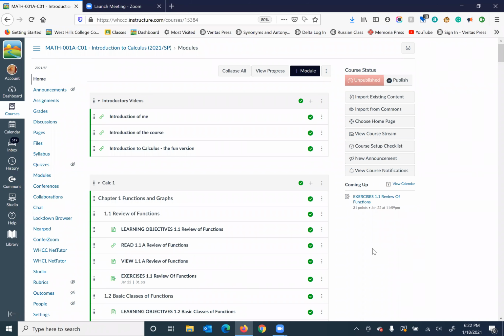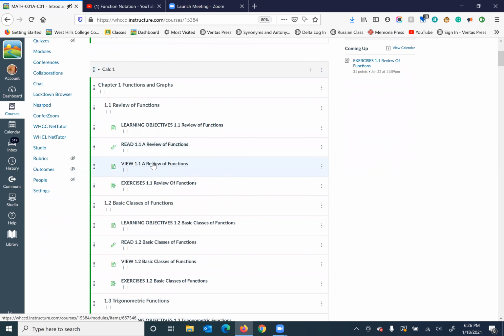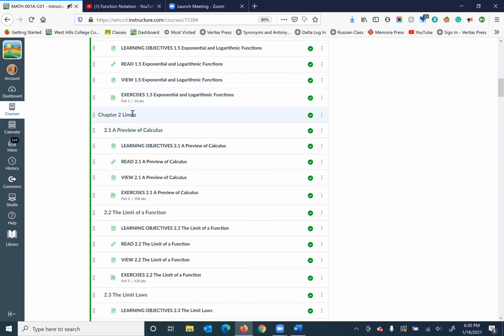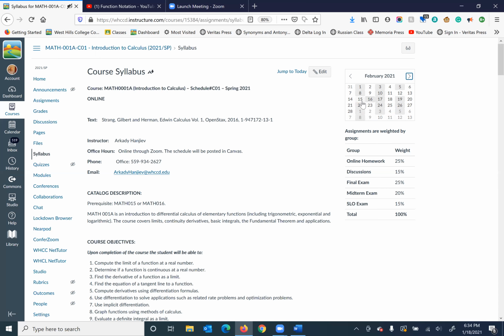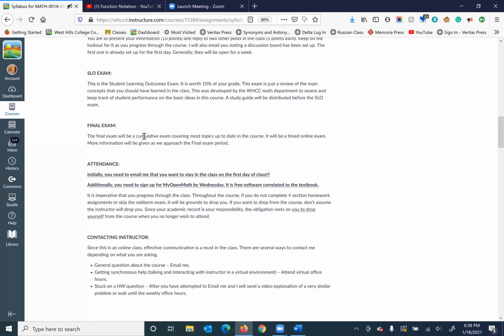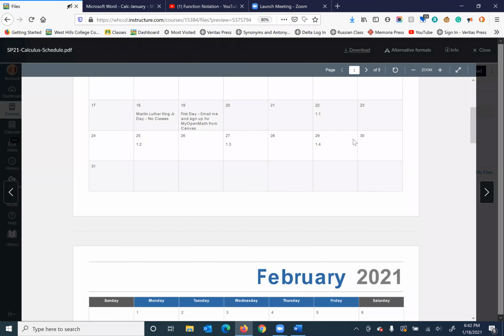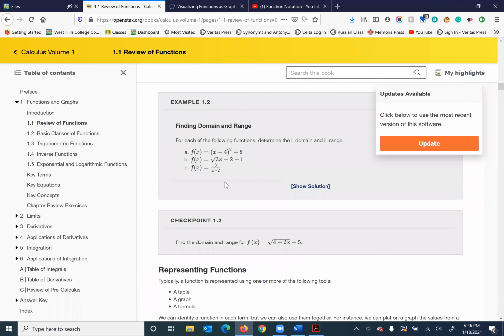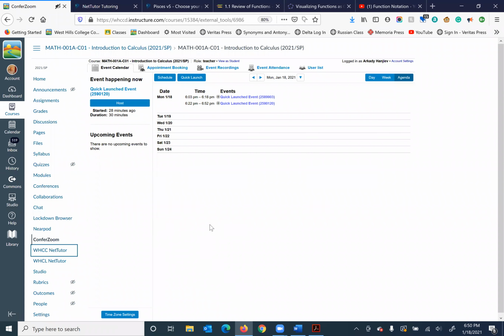M001A-Intro to Course